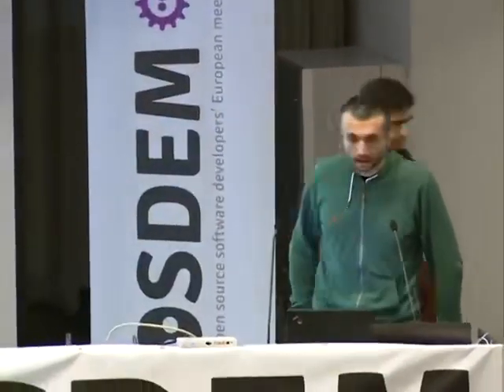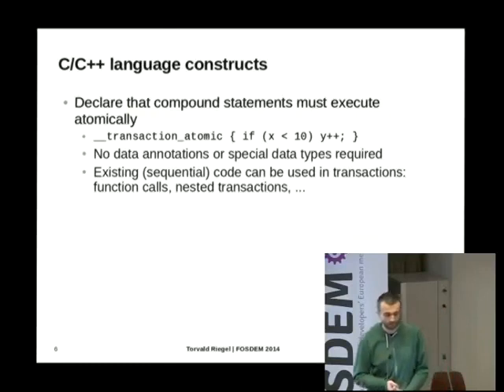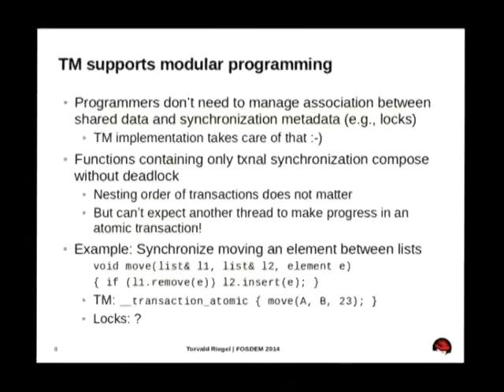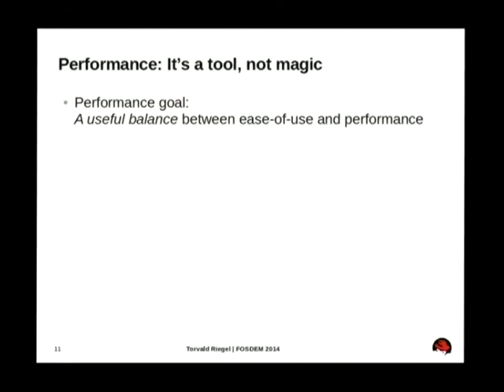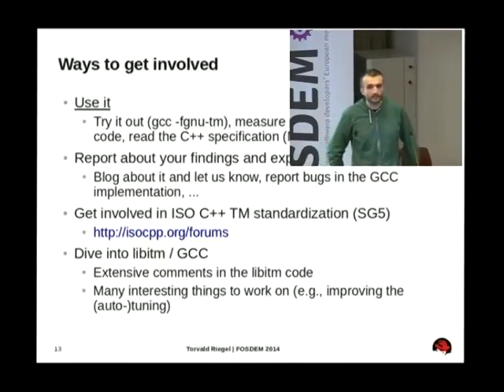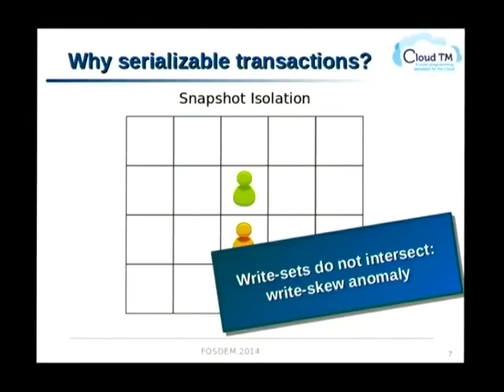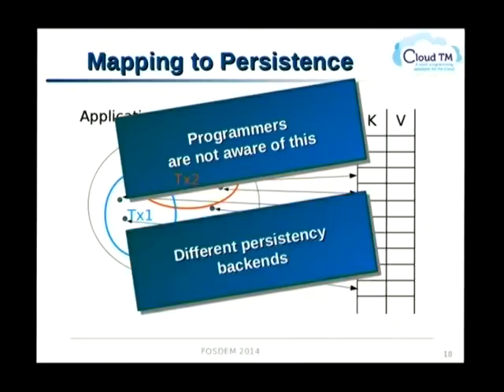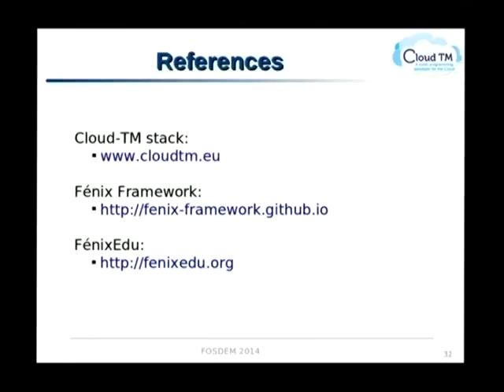filecurrent Programming Made Simple